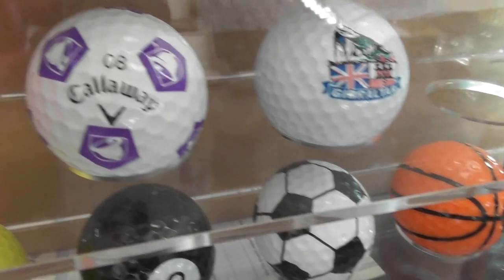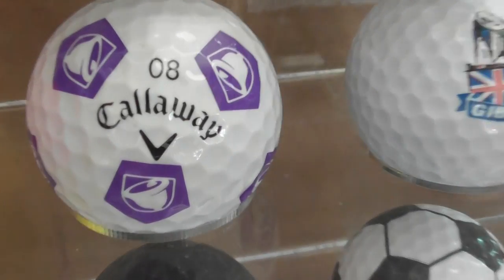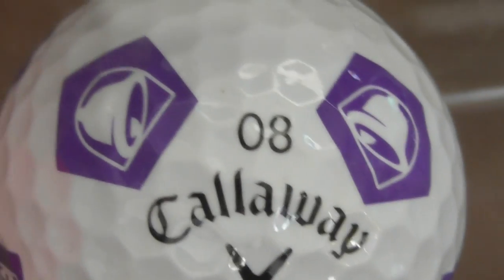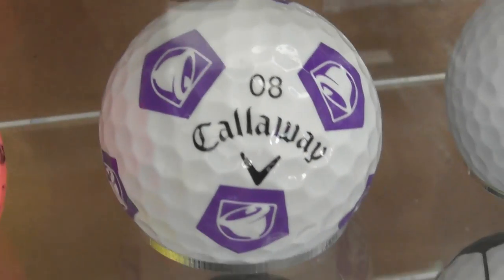Perfect rainbow & Rare Truvis Taco bell golf ball 12june21 Cambridge UK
.Always change quality to 4K or 1080p or original quality as Youtube default to a lower resolution so video doesnt look as good as it should ! ( click the icon like a cog to bottom right of each video each time you watch 1 of my videos ) ,If you like my video please click like & then copy & paste the link to your family and friends in an email or to Twitter or Facebook etc to promote my work  and bookmark my account which is